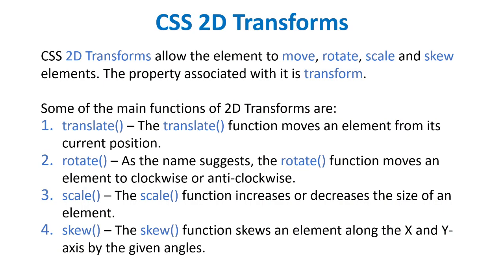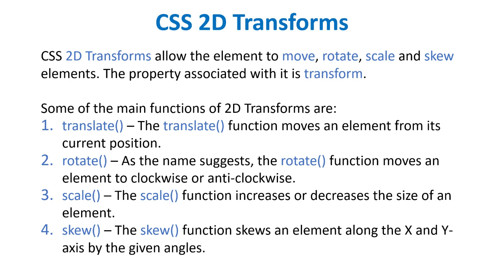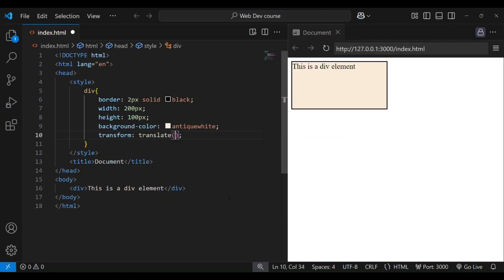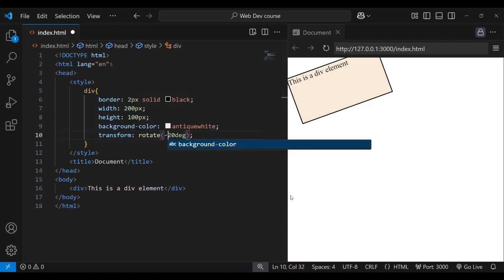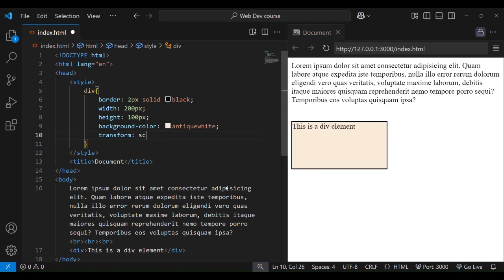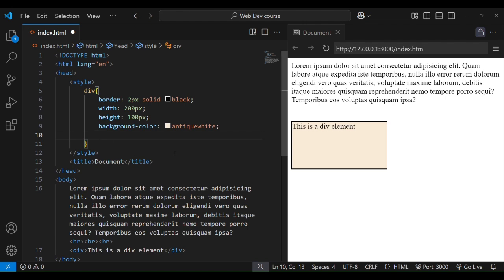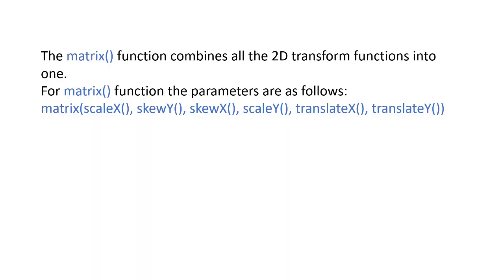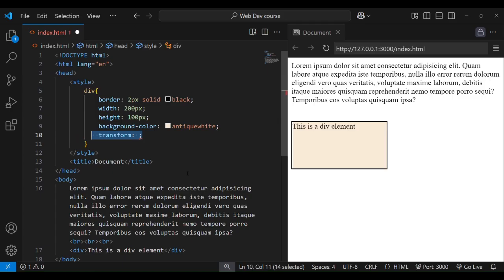All about 2D Transforms | CSS Tutorial for Beginners #16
Hello Learners! In this video we will learn all functions of CSS 2D Transform. We will explore various functions of 2D Transforms including transform, translate, rotate, scale, scaleX, scaleY, skew, skewX, skewY and matrix. Watch this video till the end and you will learn a lot.

Topics covered in this tutorial:
📌 2D Transform
📌 translate
📌 rotate
📌 skew
📌 scale
📌 matrix